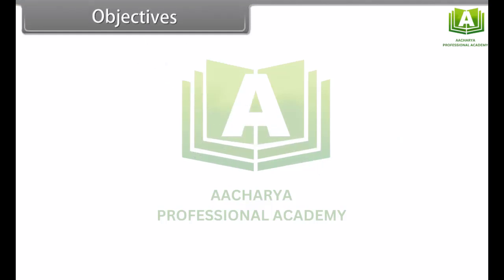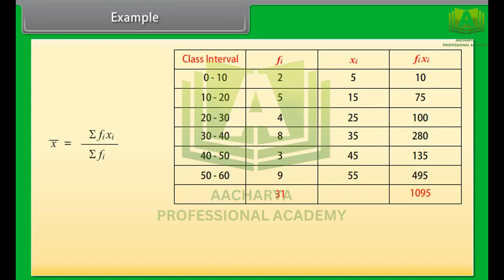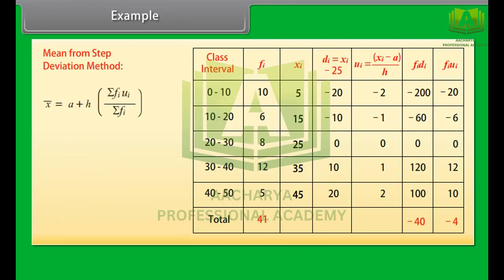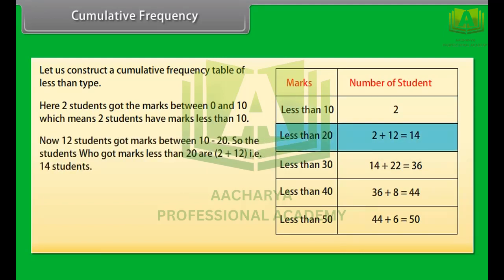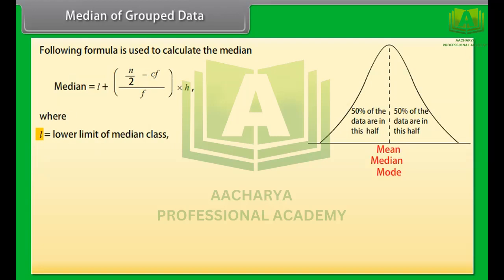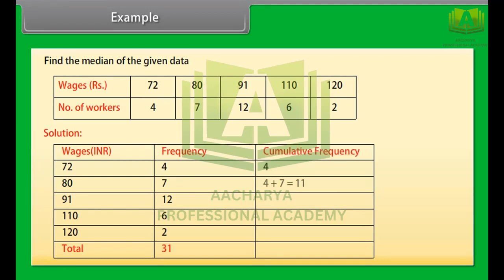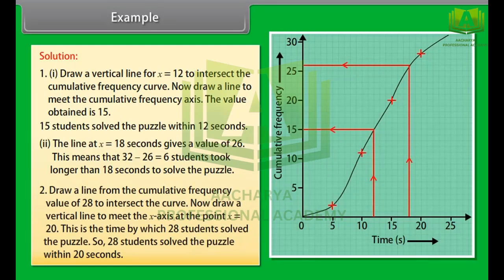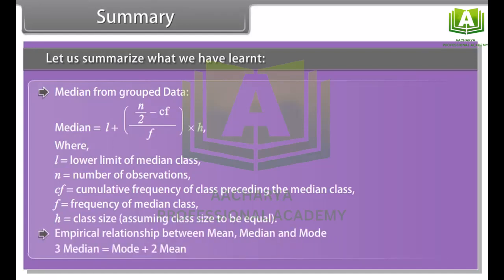10TH STANDARD | MATHS | Statistics